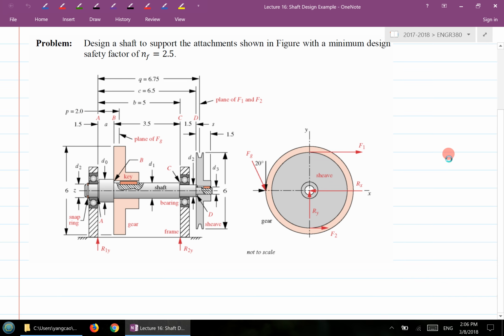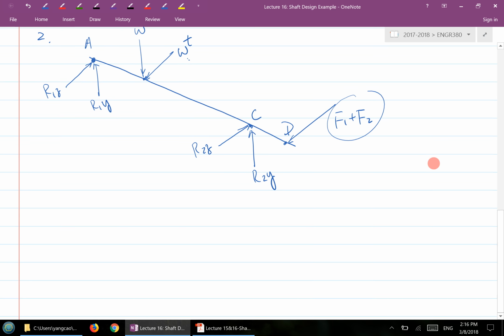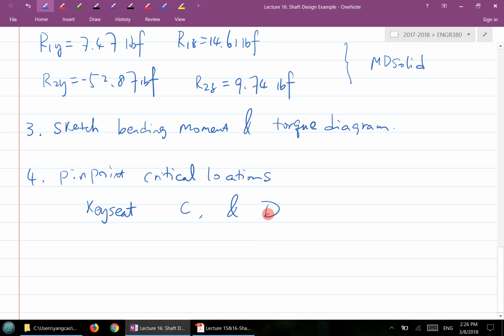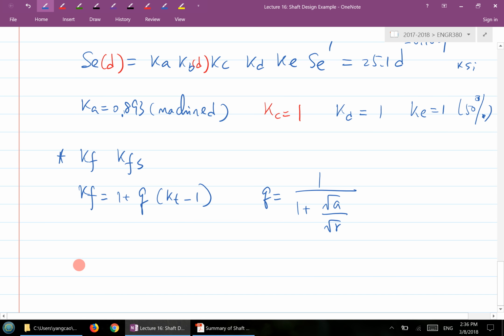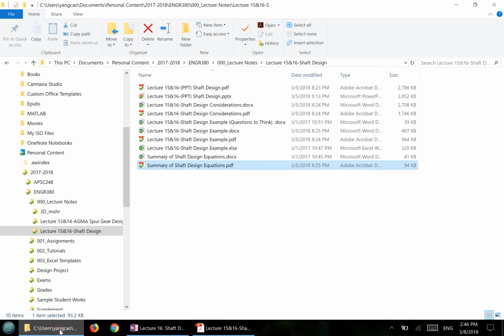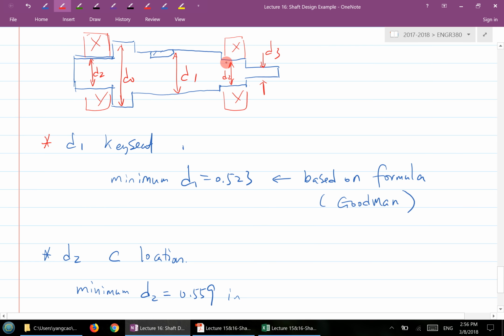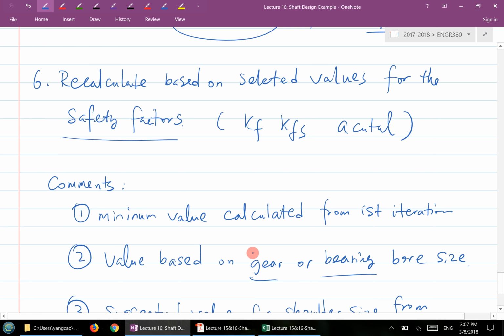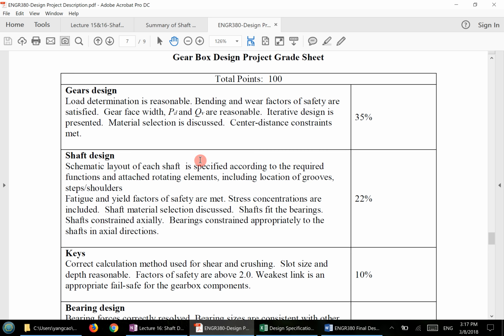2017W ENGR380 Lecture16 Shaft Design Example